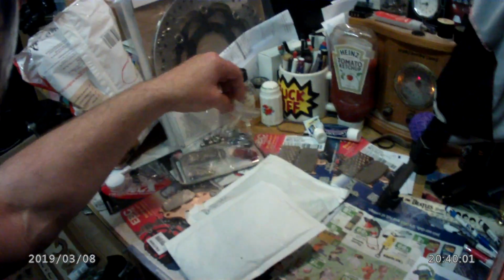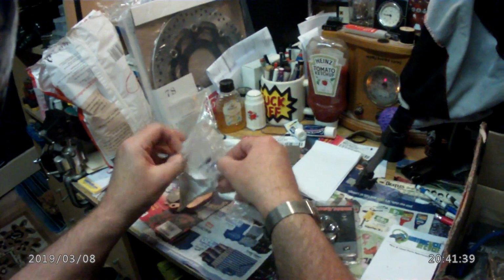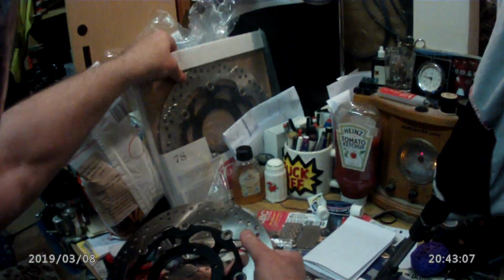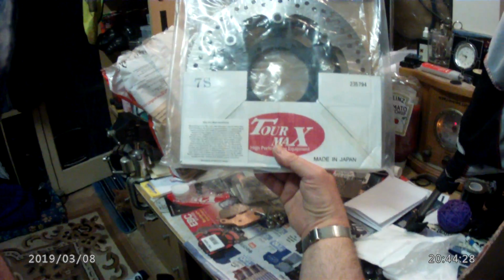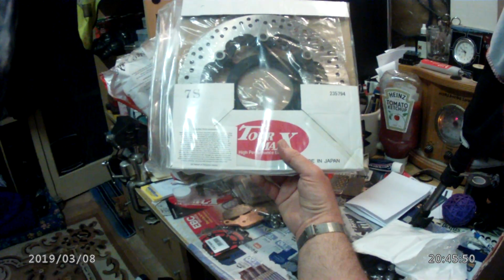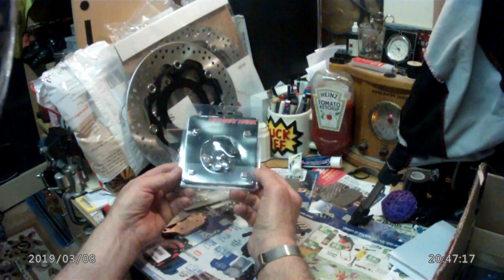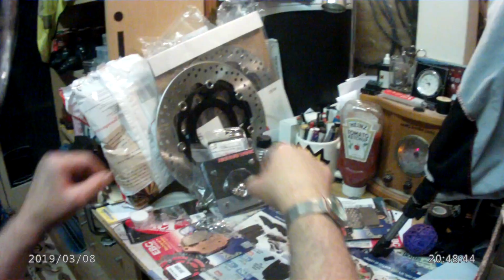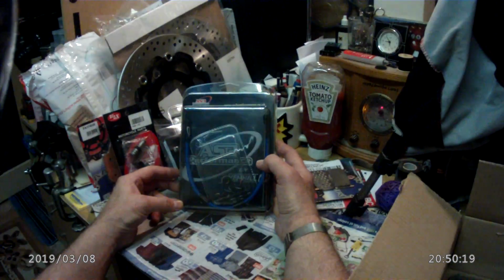Bike Brake Overhaul Tomorrow ...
...as all the parts I've ordered have arrived over the past week.